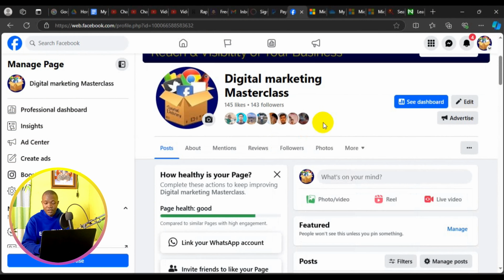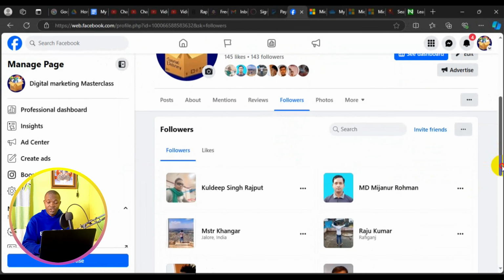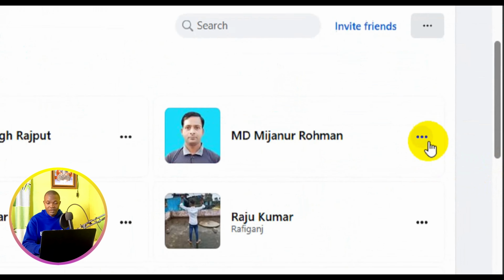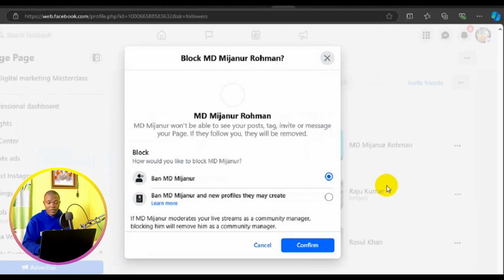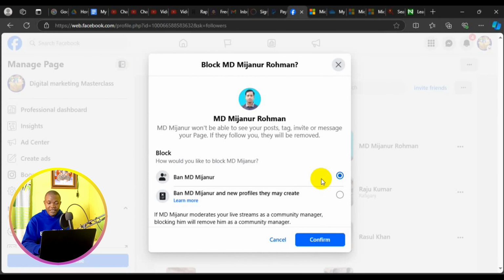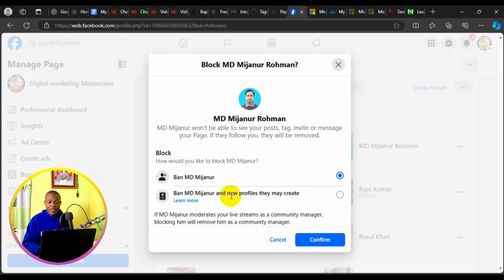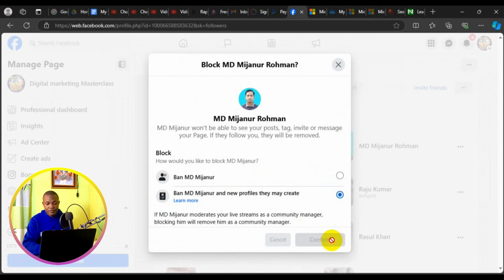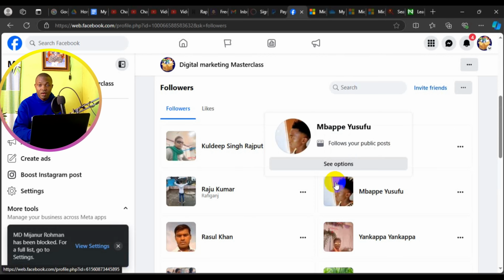How to Block Followers on Facebook Page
In this video, we'll guide you through the steps to block followers on your Facebook Page. Whether you're dealing with spam, trolls, or just want to maintain a certain level of privacy, this tutorial will help you manage your followers effectively.

What You'll Learn:
1. Accessing Page Settings: Learn how to navigate to your Facebook Page settings.
2. Identifying Followers: Find out how to view the list of people following your page.
3. Blocking Followers: Step-by-step instructions on how to block unwanted followers.
4. Managing Privacy Settings: Tips on adjusting your privacy settings to control who can follow your page.

Additional Tips:
- Regularly Review Followers: Periodically check your followers list to ensure it aligns with your community guidelines.
- Update Privacy Settings: Adjust your page's privacy settings to limit who can follow and interact with your content.
- Report Abuse: If a follower is violating Facebook's community standards, report them to Facebook for further action.